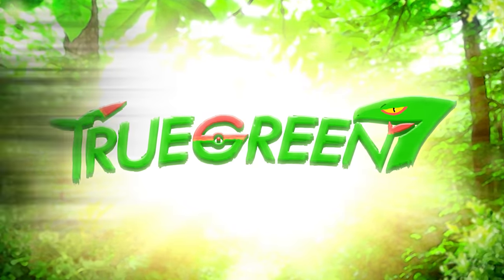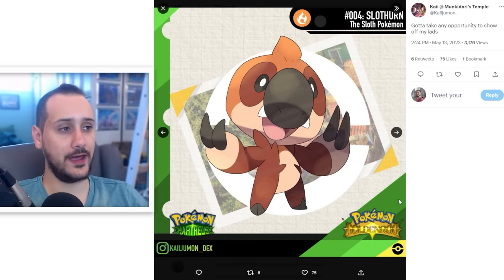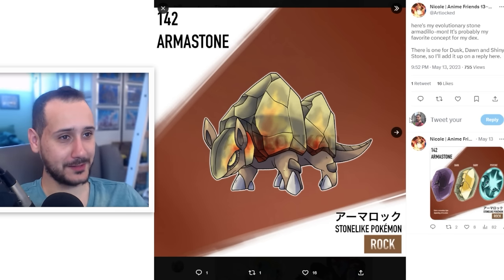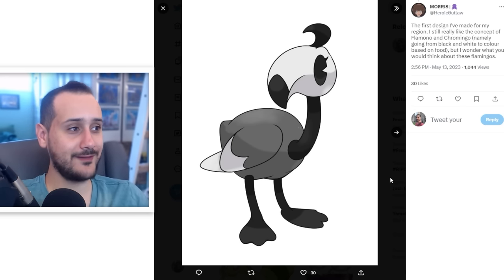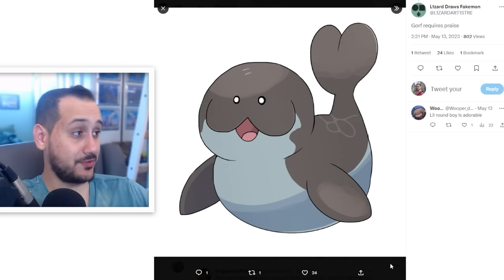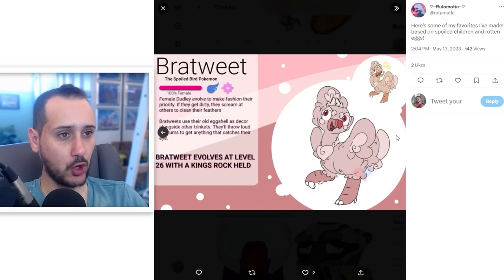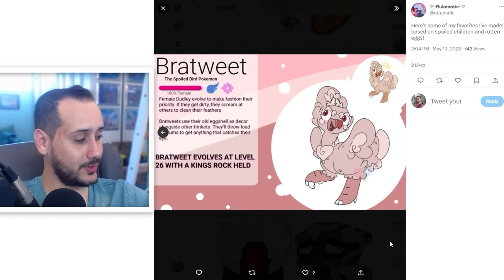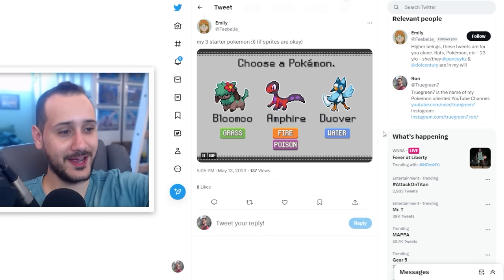Pokemon Artist Reacts to YOUR Fakemon 3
In this video react to viewer submitted Pokémon designs.

0:00 Intro
0:58 First Fakemon